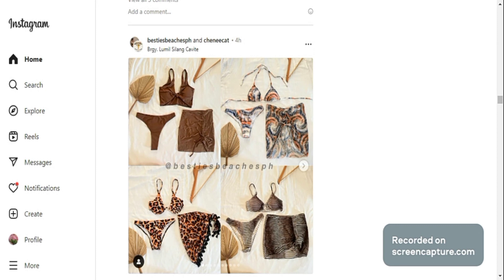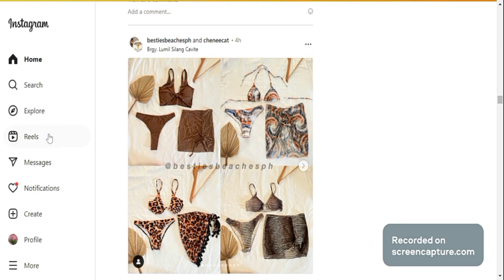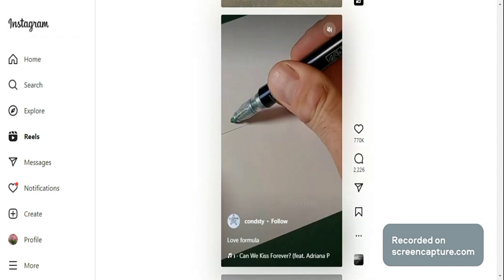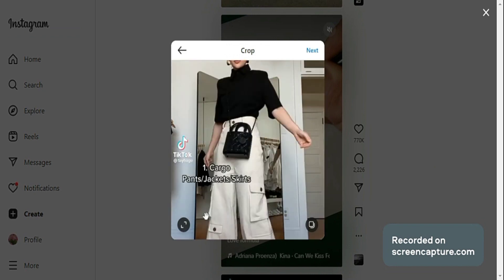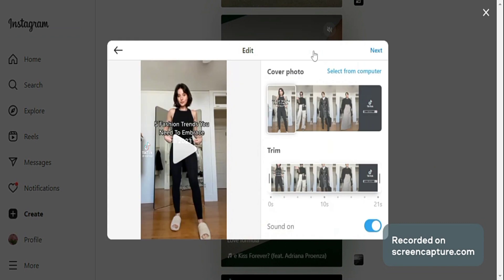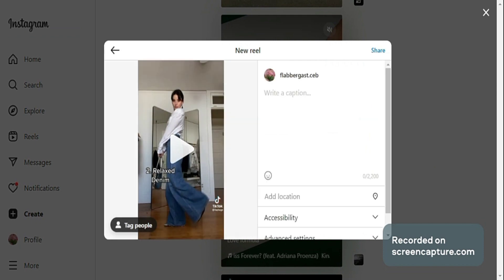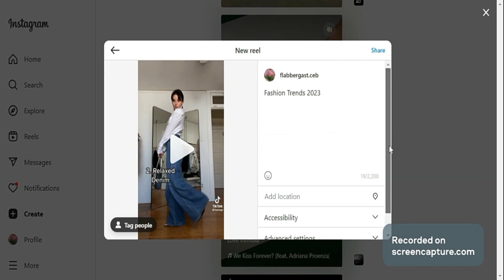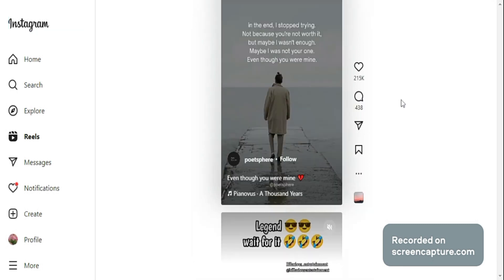How To Upload Reels On Instagram From PC - Quick And Easy!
How To Upload Reels On Instagram From PC. It is really easy to do and learn to do it in just a few minutes by following this super helpful tutorial to get a better understanding of everything.